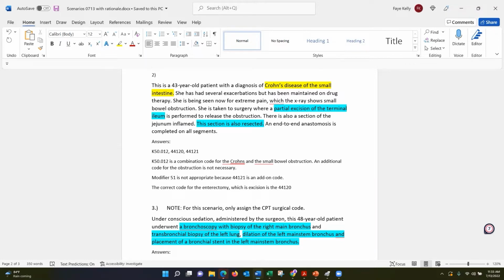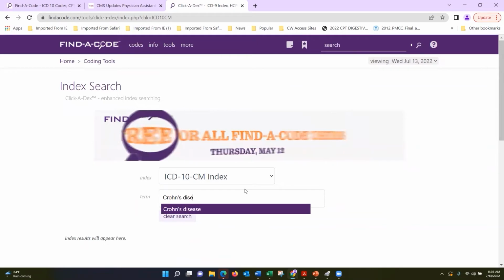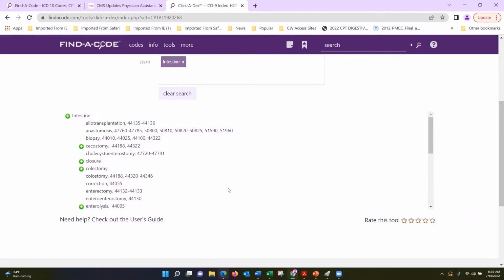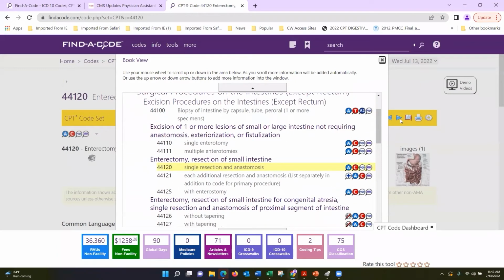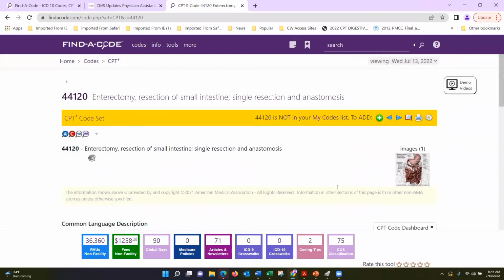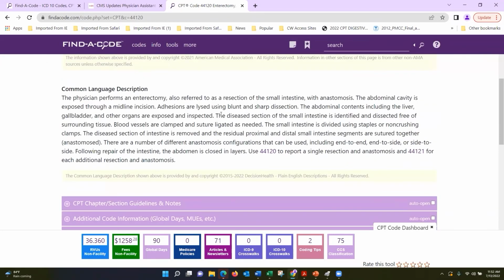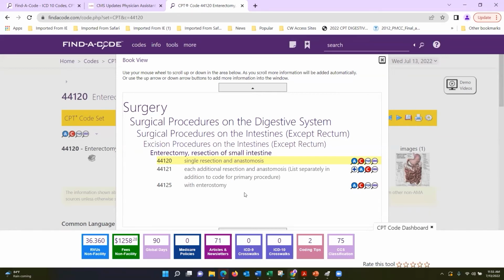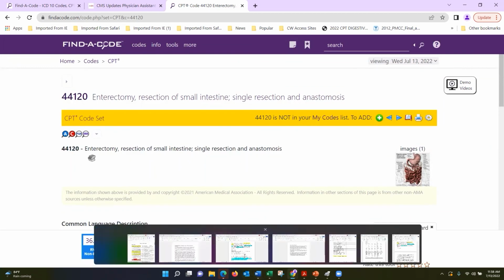Using Find A Code Case 3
Using Find A Code for coding of Crohns disease with bowel obstruction and enterectomy